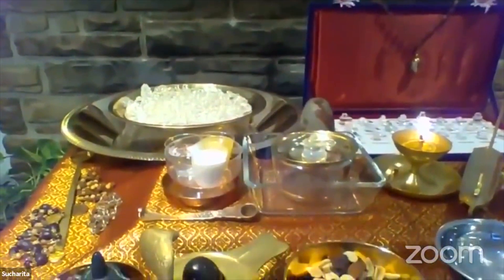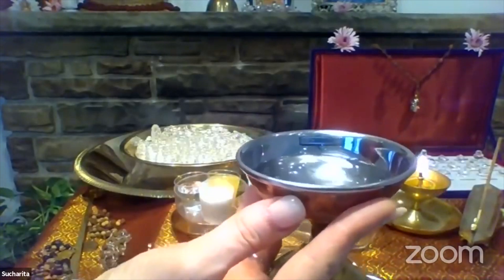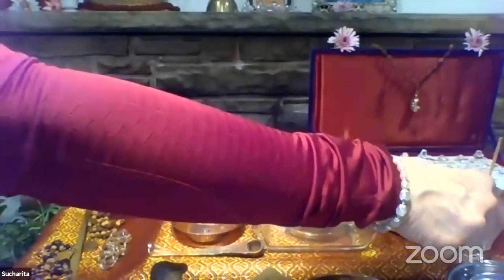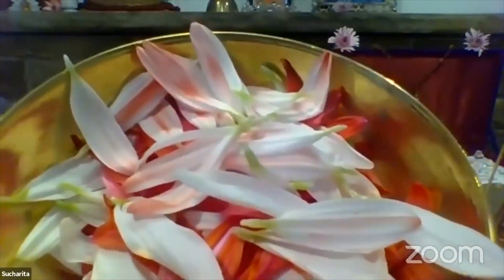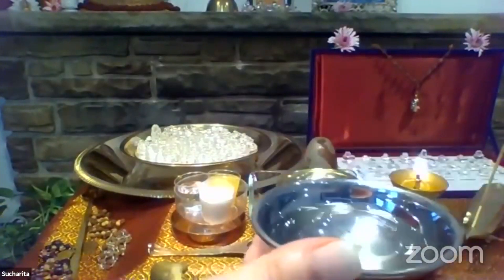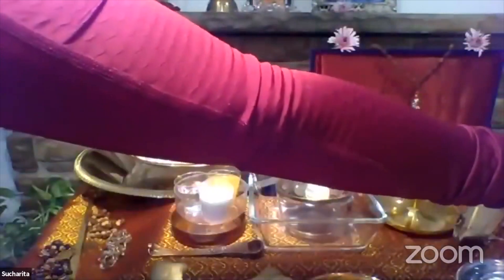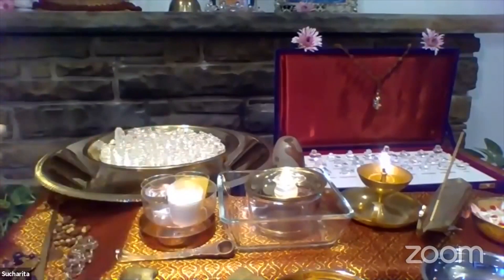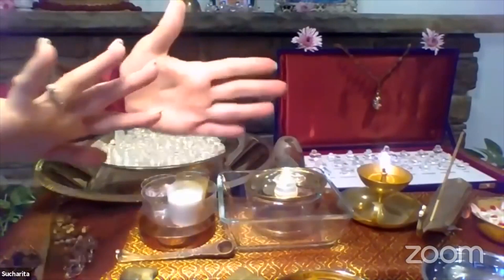Maha Shivaratri: Transform Your Life with Shiva Consciousness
The Great night of Shiva, Maha Shivaratri as it’s called in Sanskrit is a powertime. If you meditate on this night, you get incredible blessings from Lord Shiva.” — Dr. Pillai
The Great Night of Shiva is the most powerful time of the year when Lord Shiva showers his divine blessings. Meditating on this night is said to bring the benefit of meditation equal to One Million years of Meditation.

✅Maha Shivaratri: One night vigil equal to million years of meditation—register by Feb. 26 PST

✅Join Dr. Pillai’s LIVE Maha Shivaratri 2025 on 𝐅𝐞𝐛.𝟐𝟔, 𝐏𝐒𝐓 & Unlock Shiva’s Siddhi Powers! Save Up to $36 – Offer Ends Feb 17